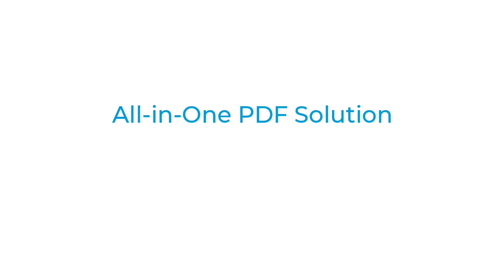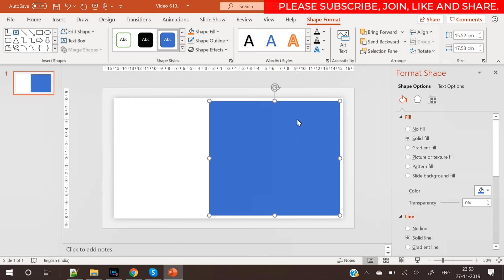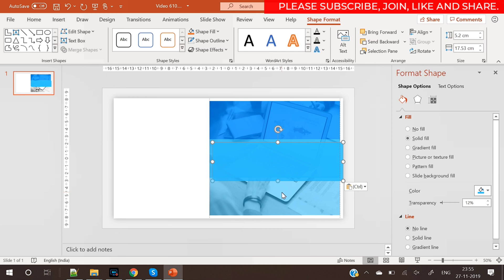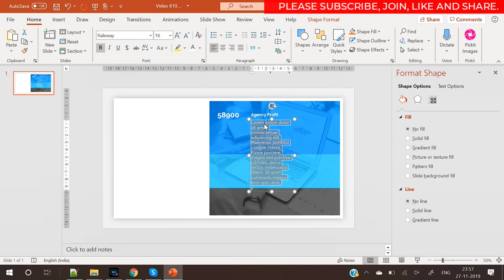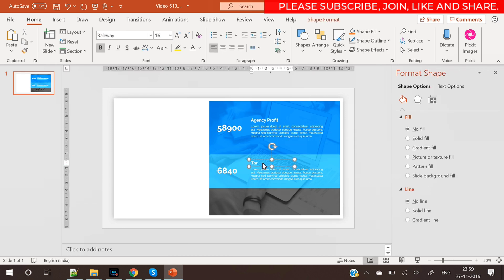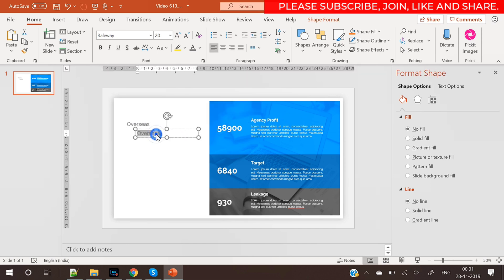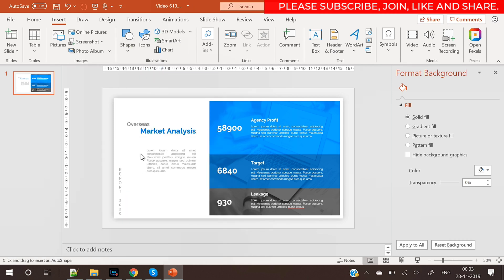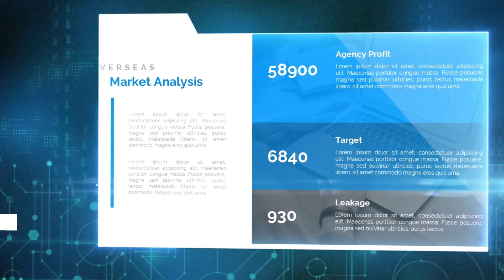Corporate Style Business Presentation Multipurpose Slide Design in Microsoft Office PowerPoint PPT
HiPDF provides all-in-one online PDF solution. You can convert PDF online to Word, Excel, Powerpoint, images, html and more! Also, you can compress and protect PDF easily. Even if your document is scanned, you can run OCR to convert hardcopy to editable text. Most features are completely free.